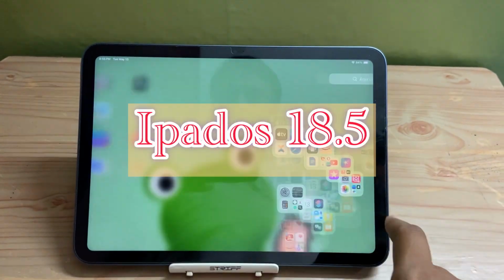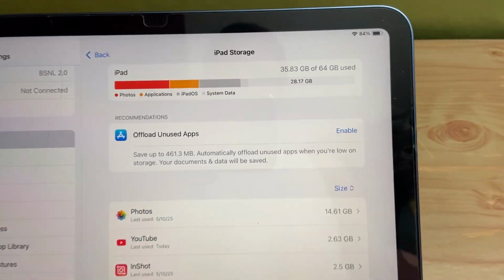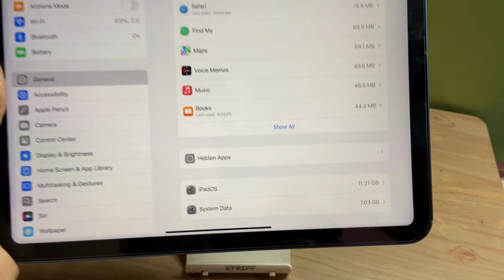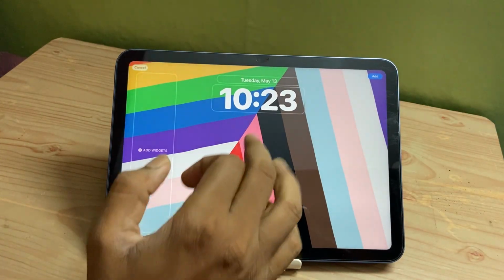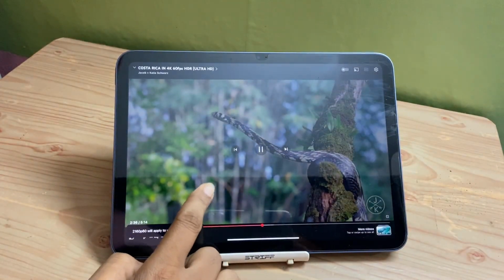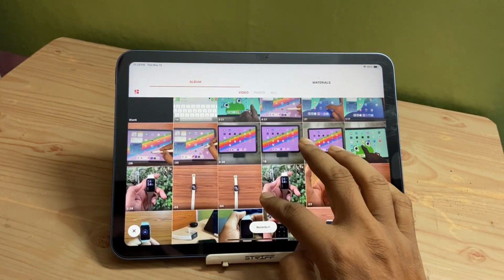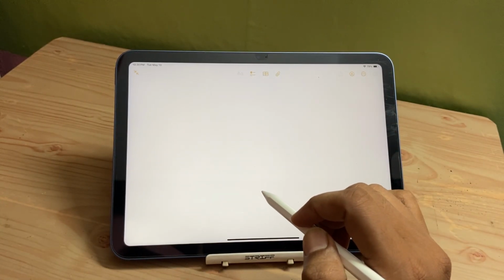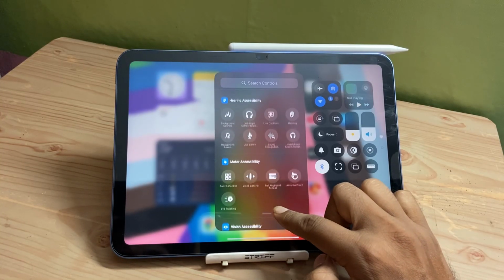Official Ipados 18.5 on ipad 10th Gen | Should you update to the latest Version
Ipados 18.5 on ipad 10th Gen | Should you update to the latest Version
Correction : 40 gb is occupied in storage but mistakenly said 40gb free
Hello viewers'

Ipaos 18.4.1 Update Review | Should you install this on your iPad

To buy ipad 11 Glass

To buy ipad 11 pencil

Ipad 10th Gen 64GB or 256GB ? Type C pen drive , File Transfer & Notes App

To buy Type C pen drive

apple ipad
ipad pro
ipad air
Samsung dex
12.4 inch tablet
Canva
Clip studio